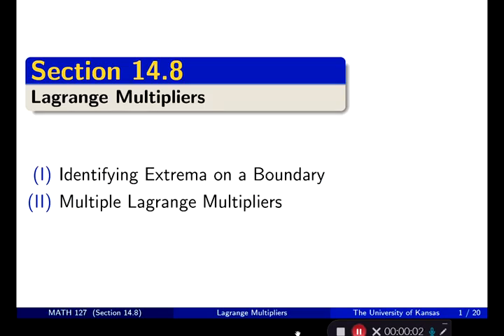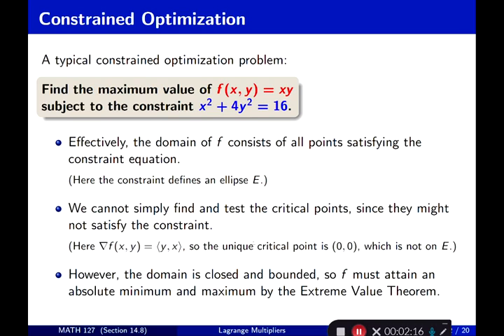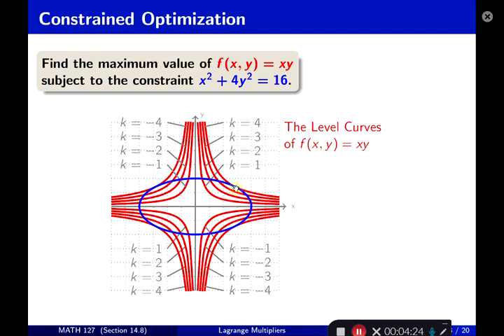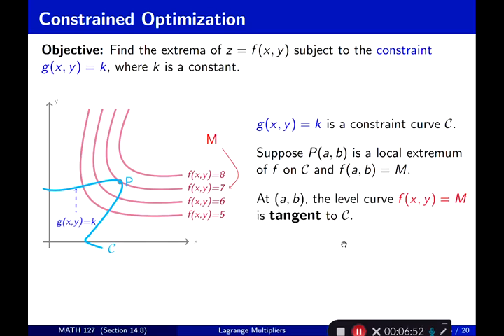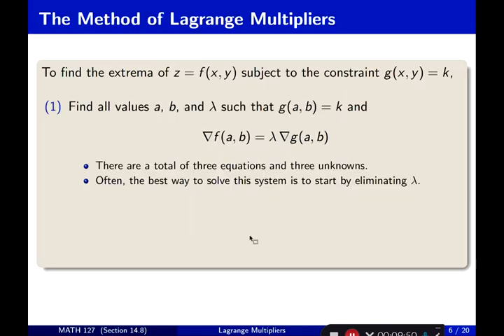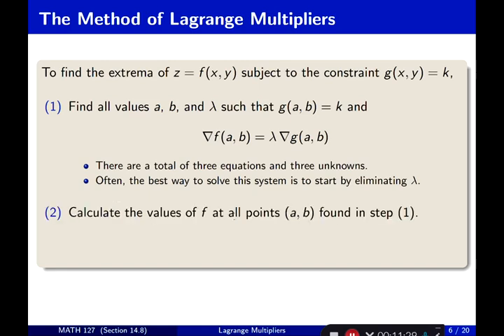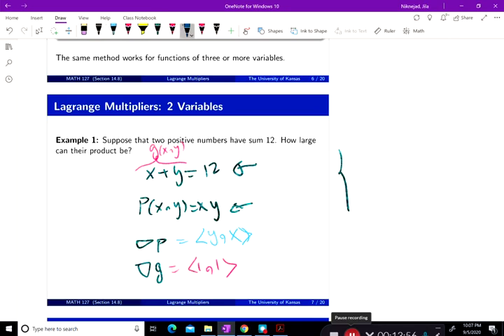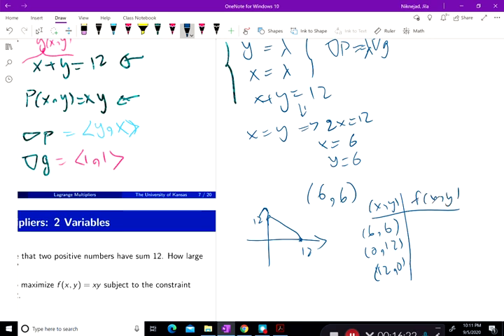14 8 Lagrange Multipliers, Part 1, Introduction and Proofs